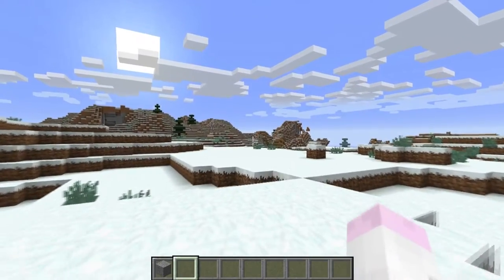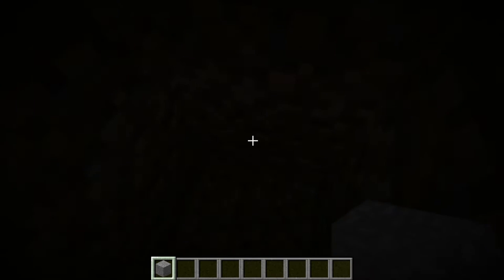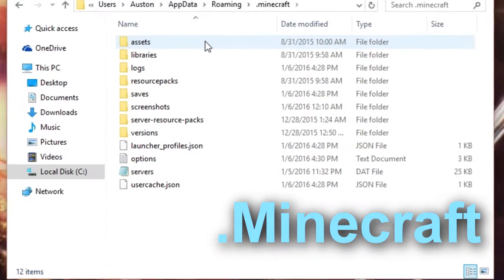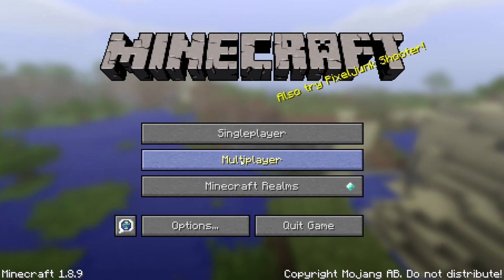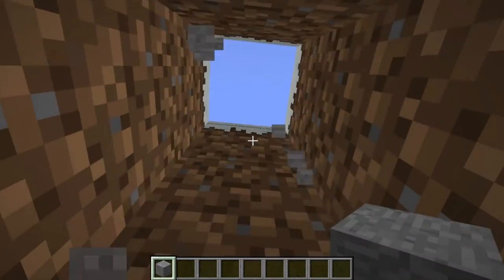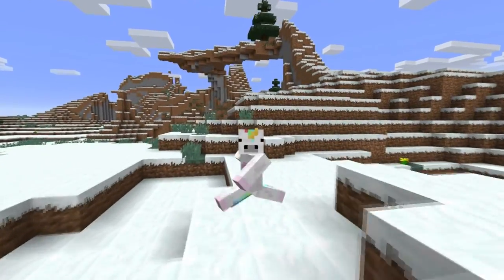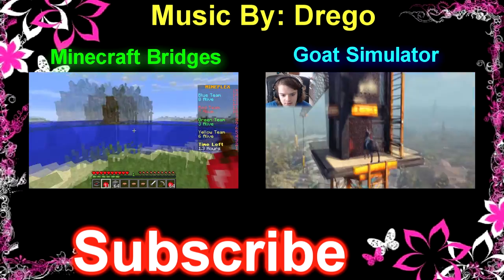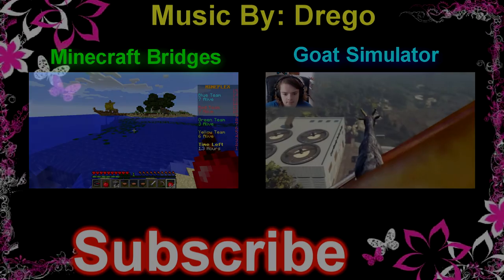Minecraft See In The Dark Tutorial (Beginner Tutorial)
Beginner Tutorial on turning up your gamma (brightness) in minecraft so you can see in the dark. I made this for beginners who need to know how to do simple things that, generally, a beginner wouldn't know how to do.

If you liked the Tutorial let me know by liking and commenting.

Let me know what you thought, feedback is always appreciated. If it's your first time visiting my channel make sure to sub (:

Stay Awesome Everyone! ;D